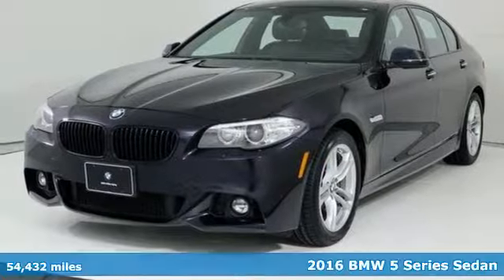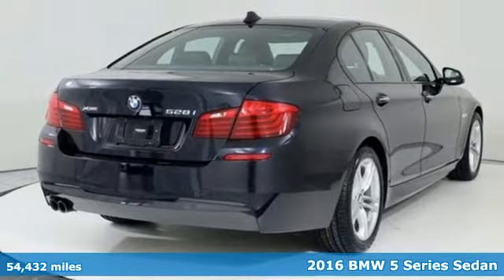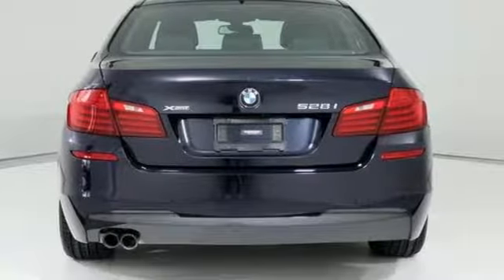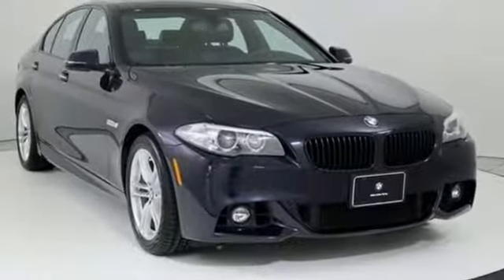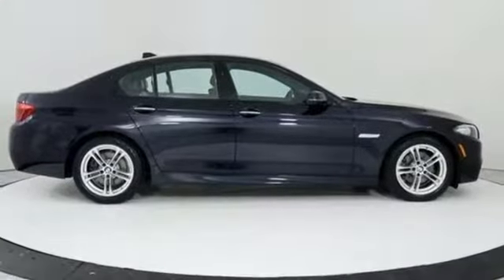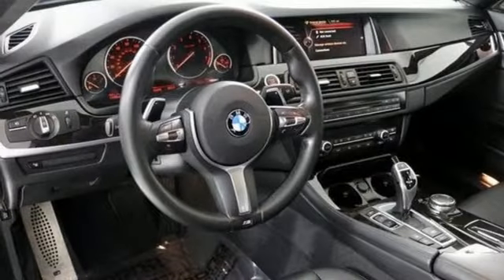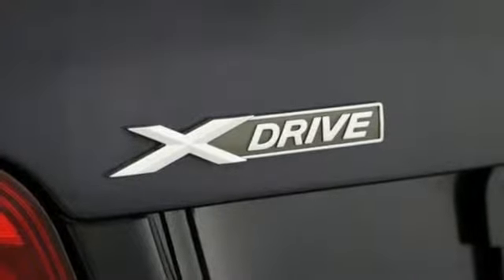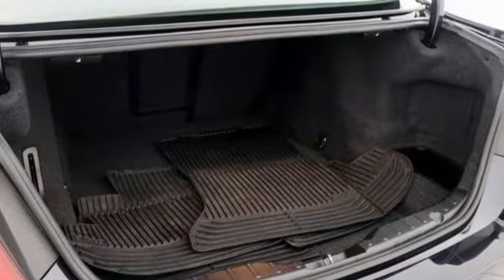Used 2016 BMW 5 Series Baltimore MD Washington DC, MD TP0641 - SOLD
Year: 2016
Make: BMW
Model: 5 Series
Trim: 4dr Sdn 528i xDrive AWD
Engine: 2.0L 4 Cylinder Engine
Transmission: AUTOMATIC
Color: Carbon Black Metallic
Interior: Black Nappa Leather
Mileage: 54432
Stock #: TP0641
VIN: WBA5A7C54GG148105
FUEL EFFICIENT 34 MPG Hwy/22 MPG City! NAV, Sunroof, Heated Seats, All Wheel Drive, Onboard Communications System, Dual Zone A/C, iPod/MP3 Input, Rear Air, Turbo, COLD WEATHER PACKAGE, harman/kardon SURROUND SOUND SYSTEM AND MORE! OPTION PACKAGES: M SPORT Aluminum Hexagon Interior Trim, Without Lines Designation Outside, Shadowline Exterior Trim, Aerodynamic Kit, Anthracite Headliner, Wheels: 18 x 8.0 Dbl Spoke Lt Ally (Style 613M), Tires: P245/45R18 All-Season Run-Flat, Remove Increased Top Speed, M Steering Wheel, M Sport Package, PREMIUM PACKAGE Power Tailgate, Satellite Radio, Comfort Access Keyless Entry, DRIVER ASSISTANCE PACKAGE Rear View Camera, Head-Up Display, Park Distance Control, Instrument Cluster w/Extended Contents, COLD WEATHER PACKAGE Heated Front Seats, Heated Rear Seats, Heated Steering Wheel, Retractable Headlight Washers, harman/kardon SURROUND SOUND SYSTEM, DARK WOOD TRIM. WHY BUY FROM US: Our mission is to expedite the process by putting you in control. We provide price and payment quotes that detail and clarify any/all fees - no surprises. Our goal is to create an efficient and enjoyable experience every time you visit our dealership, BMW of Silver Spring is your local area BMW destination. DISCLAIMER: *Your additional costs are sales tax, tag and title fees for the state in which the vehicle will be registered, any dealer-installed options (if applicable) and a $299 dealer processing fee (not required by law). Prices are subject to change, and prior sales are excluded from these offers. While every reasonable effort is made to ensure the accuracy of this information, we are not responsible for any errors or omissions contained on these pages. Please verify any information in question with the dealer. Every Loaner Vehicle Internet Price includes current applicable manufacturer rebates and incentives, but certain conditions apply to some of these offers. Those offers and conditions may require financing through BMW Financial Services.

Address:
3211 Automobile Boulevard